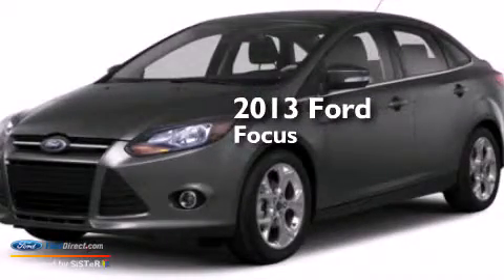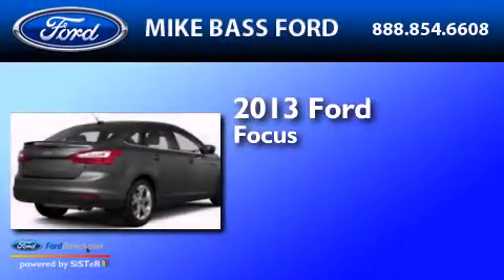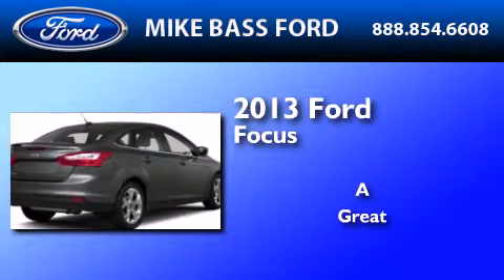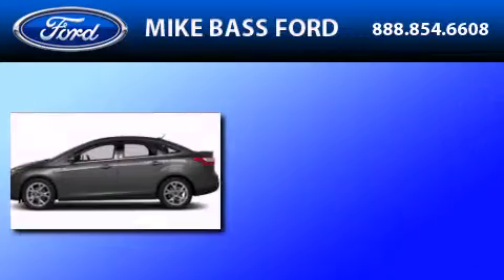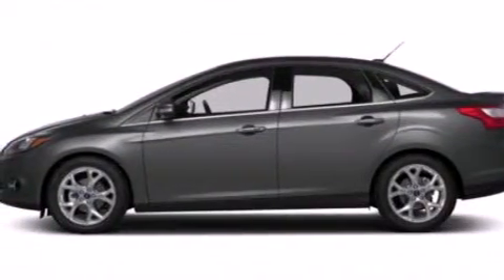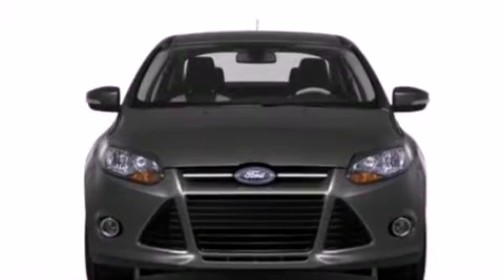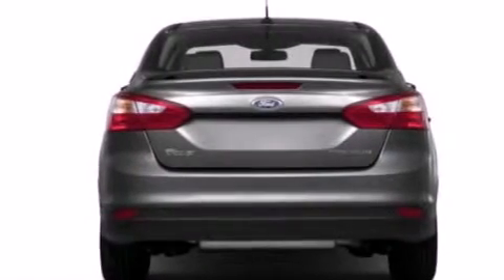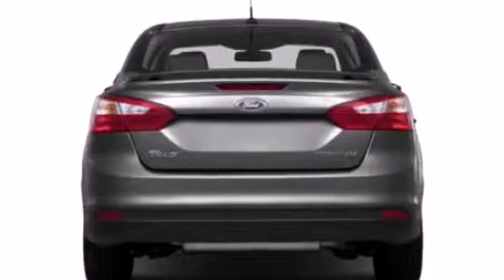2013 FORD FOCUS Sheffield Village OH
We have been honored to serve the Sheffield Village OH area , we promise that your experience at our dealership will exceed your expectations ! Year : 2013 Make : FORD Model : FOCUS Engine : 2.0L I4 16V GDI DOHC FLEXIBLE FUEL Exterior : RUBY RED METALLIC TINTED CLEARCOAT Stock : 00360675 Mike Bass Ford 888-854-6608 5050 Detroit Road Sheffield Village , OH 44035